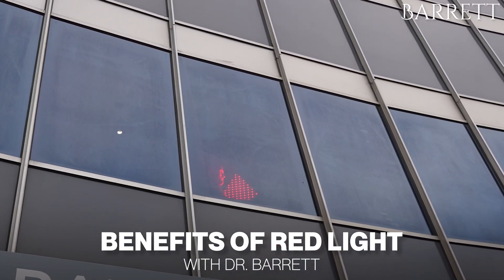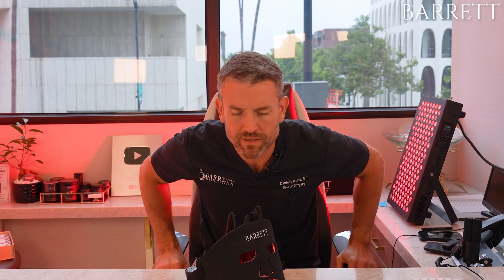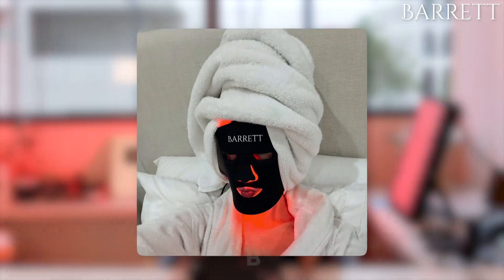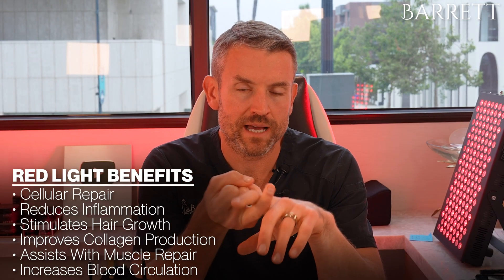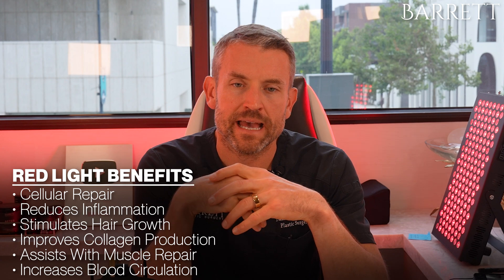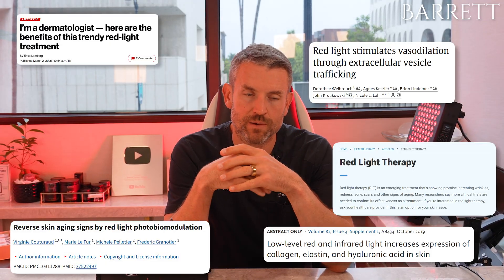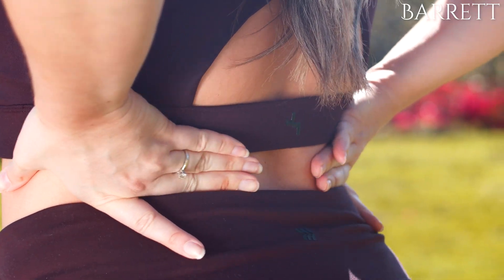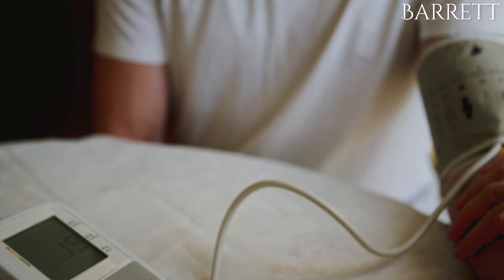Why Everyone is Talking About Red Light Therapy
In this video, Dr. Barrett covers the science-backed benefits of red light therapy, common uses, and what to expect from your red light devices.